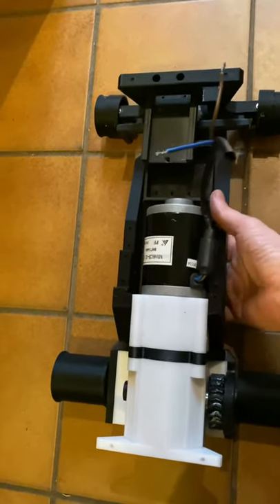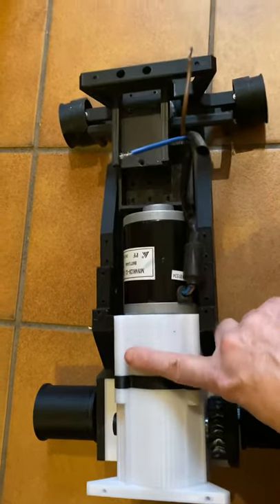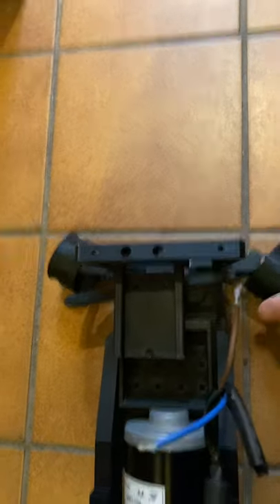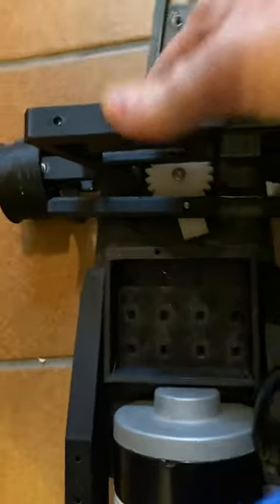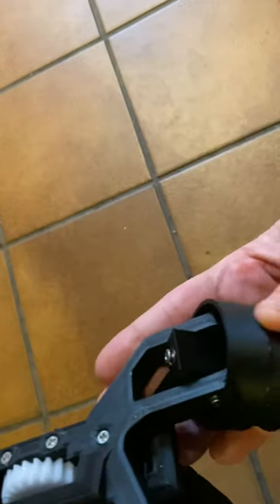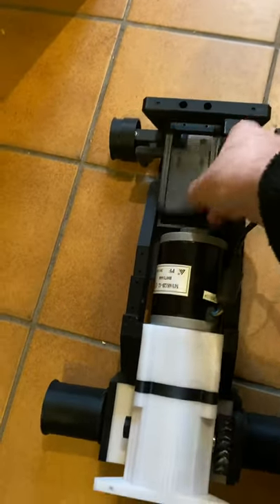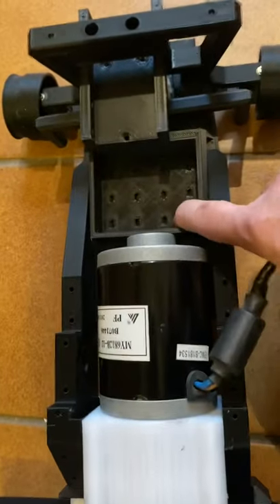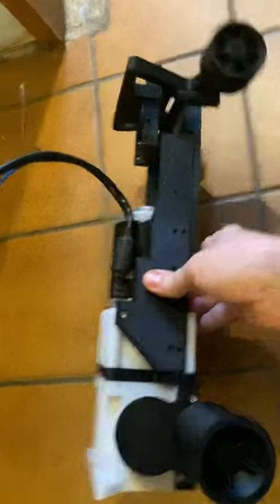Mouse fully printed drive overview.